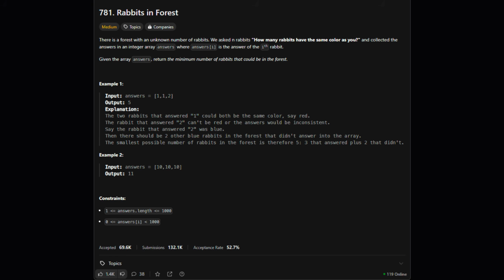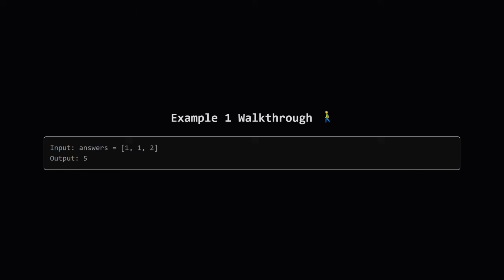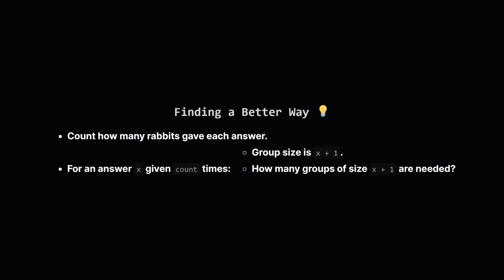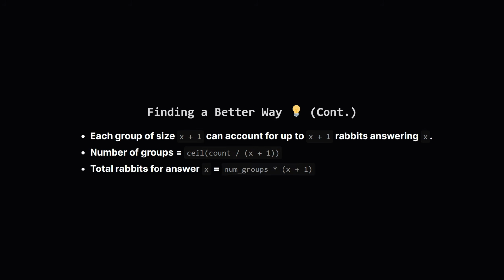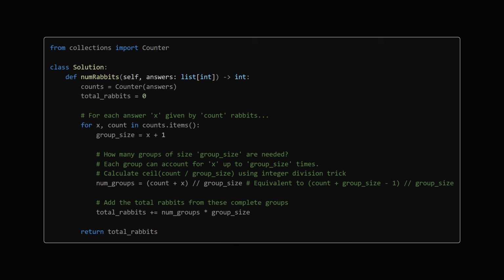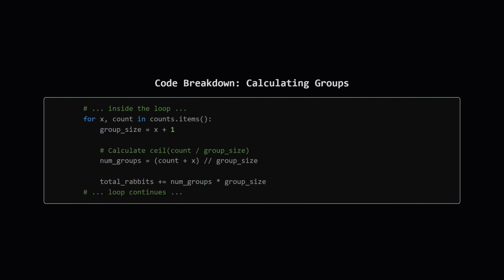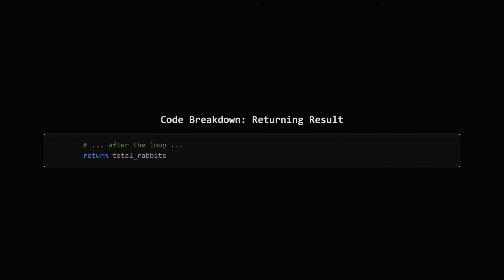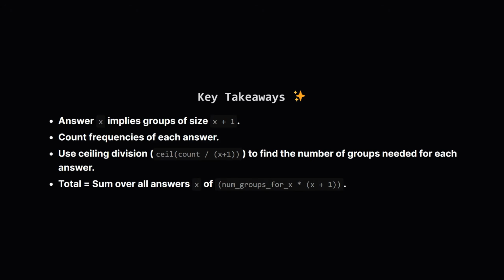781. Rabbits in Forest | Leetcode Daily - Python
Dive into LeetCode 781: Rabbits in Forest! This video breaks down this intriguing problem step-by-step. Learn how a rabbit's answer about others of the same color reveals the size of its group (answer x implies x+1 rabbits). We walk through examples, develop the core logic using answer counts and ceiling division to minimize the total rabbit count, and present a clean Python solution using Counter. Understand the O(N) time and space complexity analysis. Master this problem and enhance your algorithm skills!